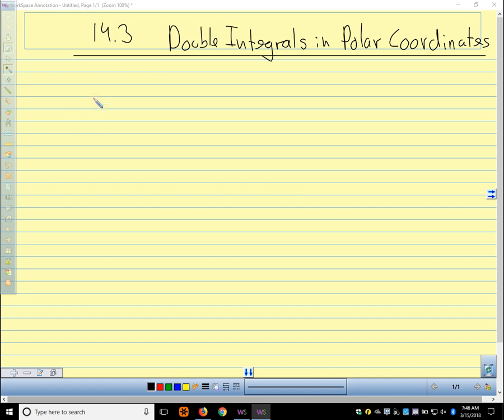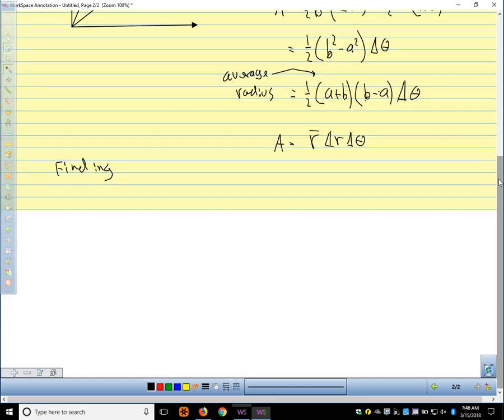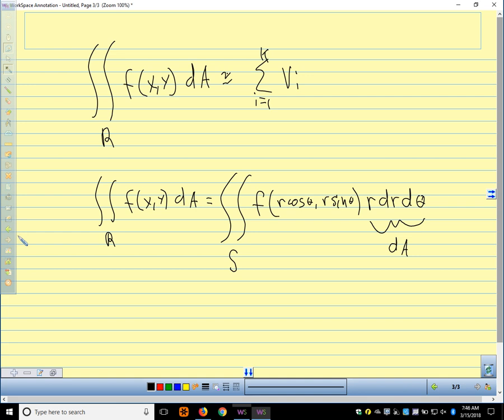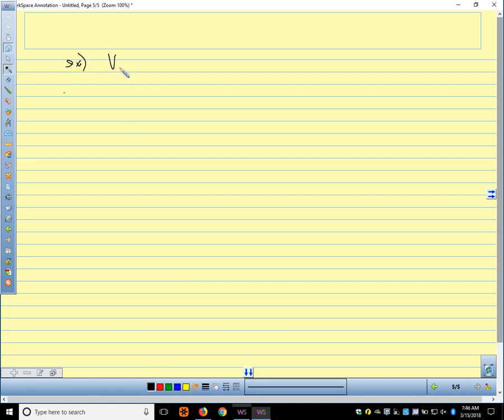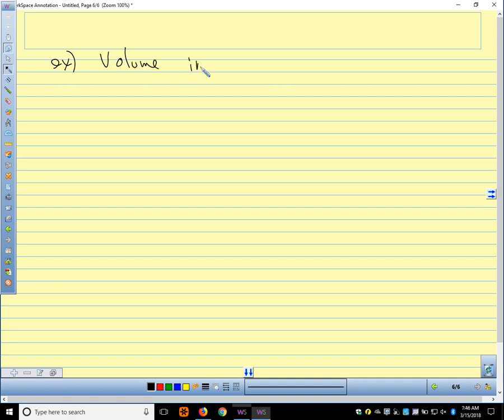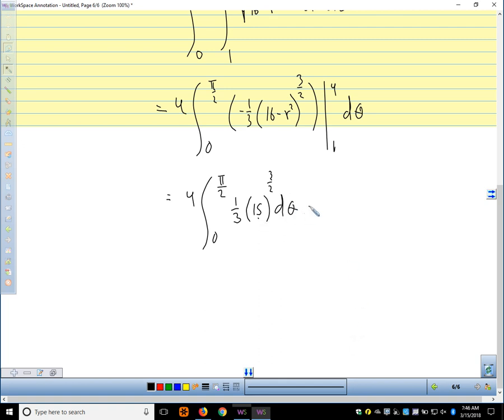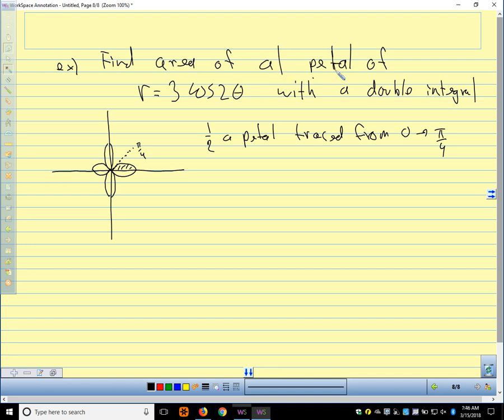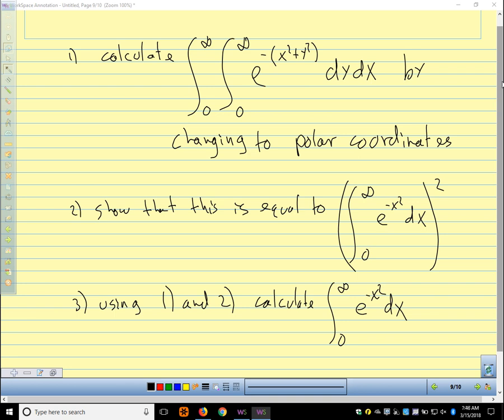Calc III 14.3 Double Integrals in Polar Coordinates